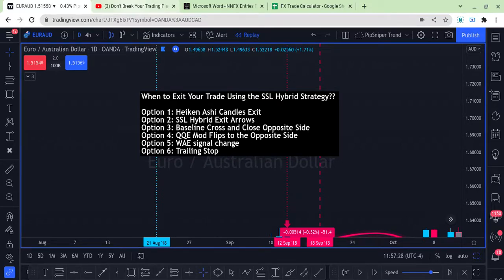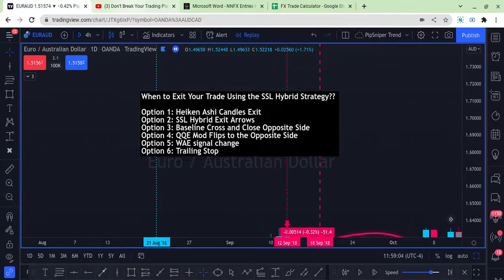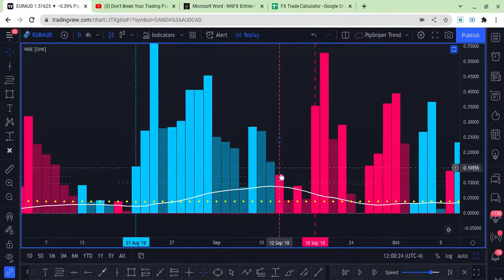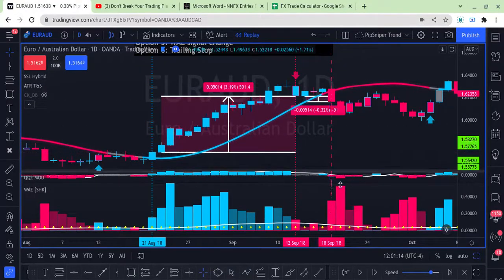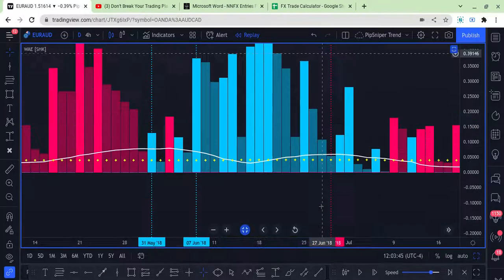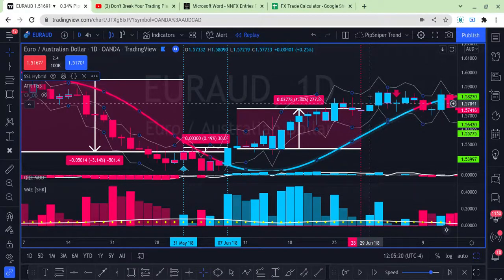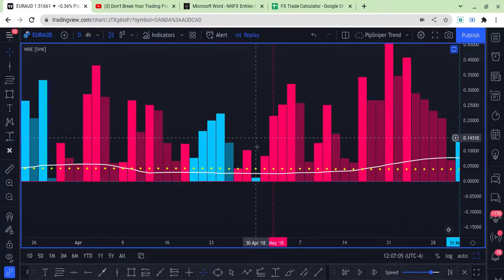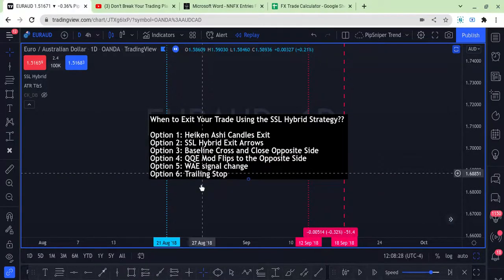Exiting Your Trades Pt 5 - How to Exit Trades Using the Waddah Attar Explosion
In this video I go over how to use the Waddah Attar Explosion as an Exit Indicator.

This video and the ones that follow were created as a result of a request from a follower in my Don't Break Your Trading Plan Rules video